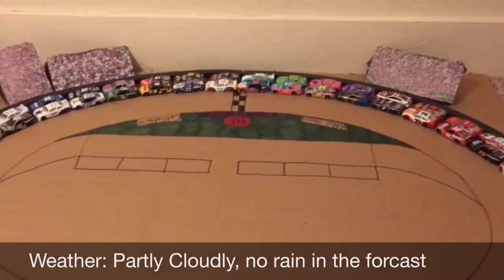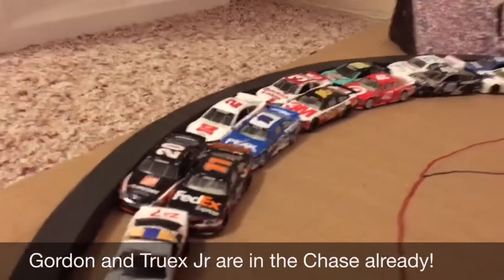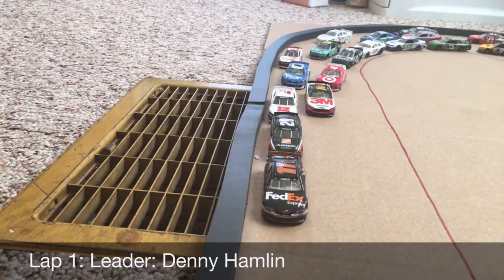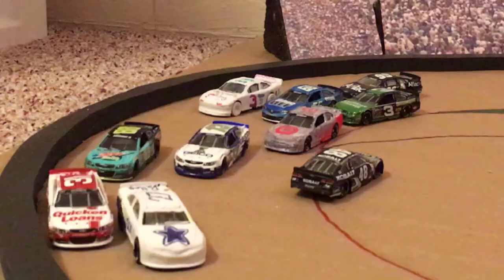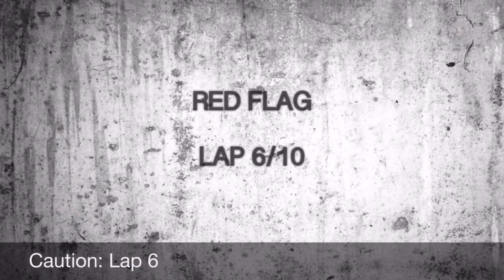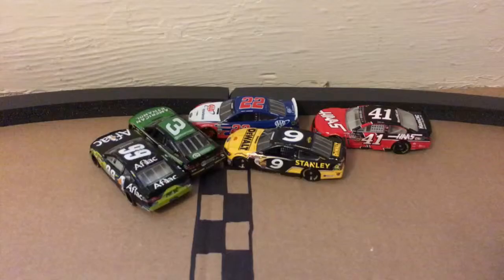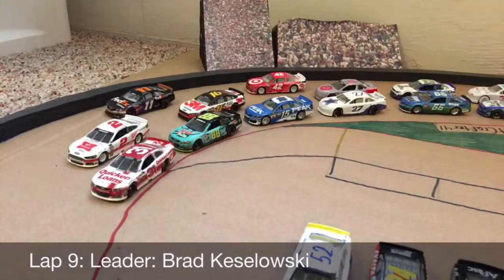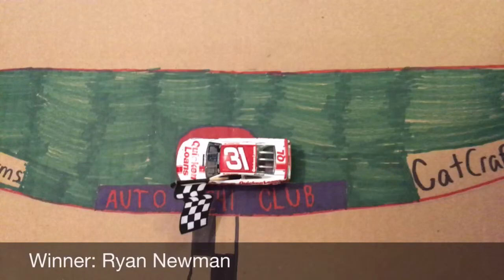Nascrafter Cup Series Race 3: Auto Club 200